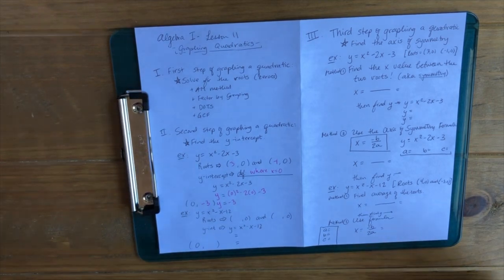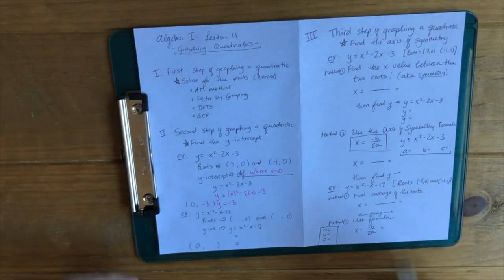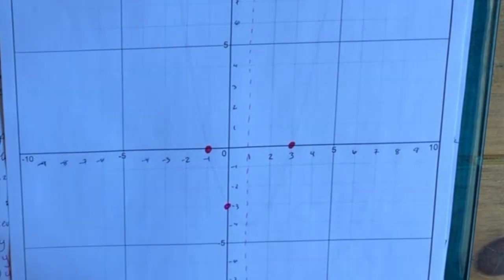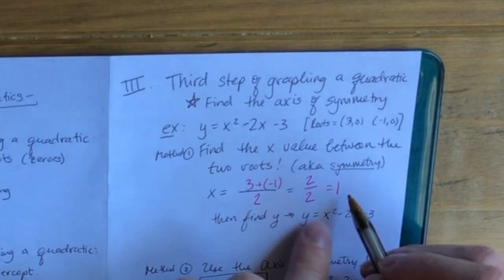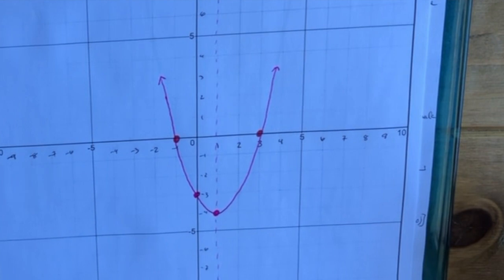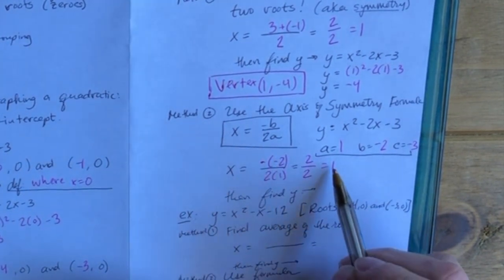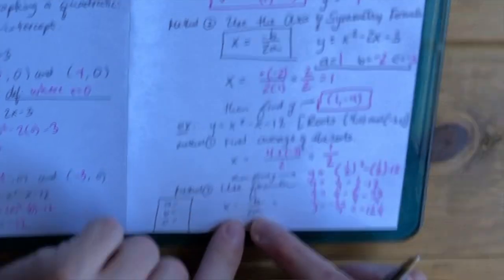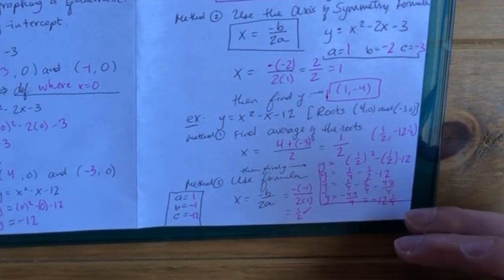Algebra 1 Lesson 11 – Graphing Quadratics part 2 – Mr. Savarese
Finding the y-intercept and the axis of symmetry!